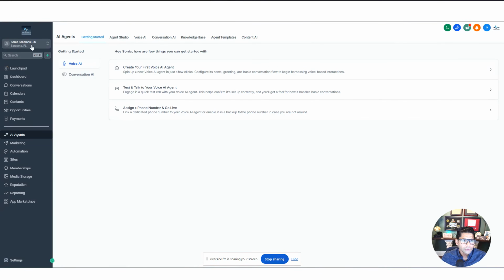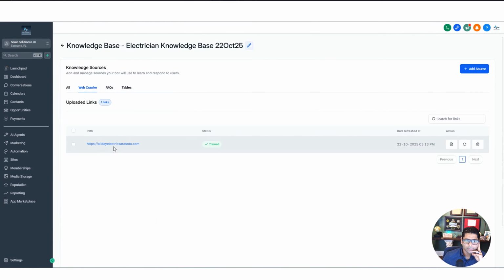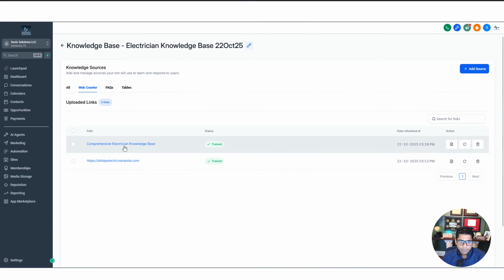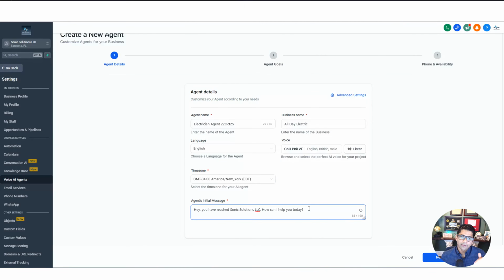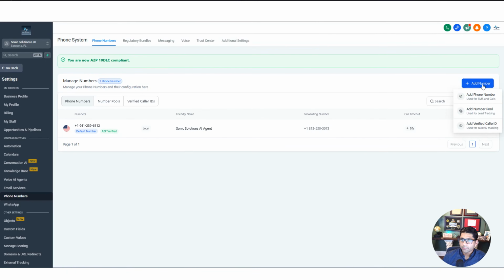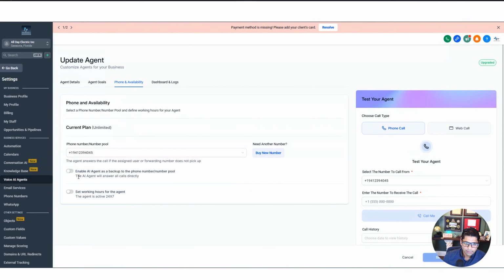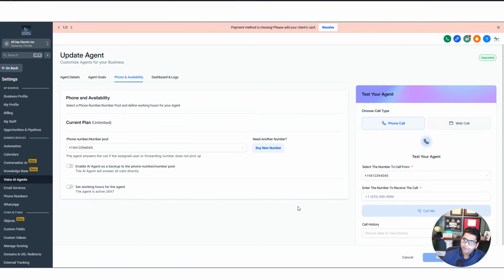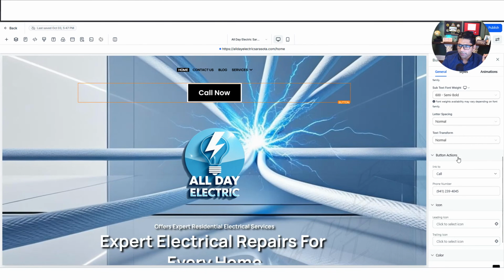How to Sell AI Voice Agents from GoHighLevel - The Easy Way! Step by Step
Get my FREE ‘Agency in a Box’ and all the tools you need to launch or scale your own agency:

♾️ Unlimited Hot Leads from Our Ad Campaigns 🔥
💡 Access to my Skool Community
🔗 Live Zoom calls with me twice a week
🚀 The opportunity to be part of my agency—run your own business or take on my personal clients!

Sonic shows step by step the process of building an AI voice agent tailored for businesses, particularly electricians. He emphasizes the importance of automation in business operations and provides a step-by-step guide on creating a knowledge base, developing the voice agent, and integrating it into business practices.

The conversation highlights the potential of AI technology to enhance customer service, streamline operations, and ultimately lead to increased efficiency and profitability for your business.

⏱ CHAPTERS

00:00 Building an AI Voice Agent for Businesses
04:07 Creating a Knowledge Base for the AI Agent
06:51 Configuring the AI Agent's Features
10:21 Testing and Implementing the AI Agent
13:09 Integrating the AI Agent into Business Operations
14:24 Sonic Combinator Outro

▸ Why over nine million businesses are missing out on automation.
▸ How building an AI voice agent can expand your business capabilities.
▸ The importance of a knowledge base for an effective AI agent.
▸ How to use web crawlers to extract data from existing websites.
▸ Using supplemental data (like Google Docs) to improve the agent's responses.
▸ Why testing your AI agent is crucial for meeting customer needs.
▸ The power of AI agents to handle multiple calls simultaneously.
▸ How to integrate the agent into your business operations to streamline processes.
▸ How automation can lead to increased efficiency and profitability.